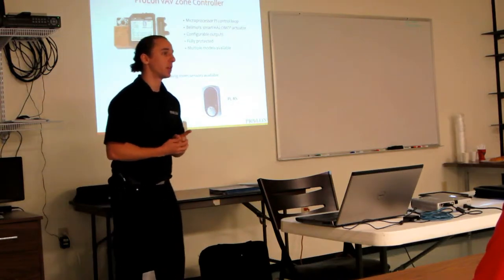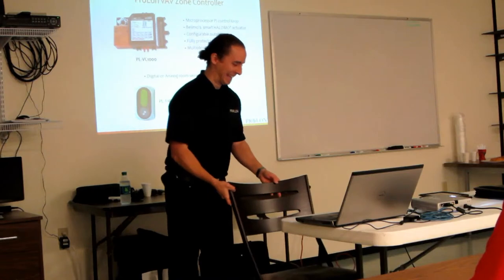ProLon Commercial SVC Training 1